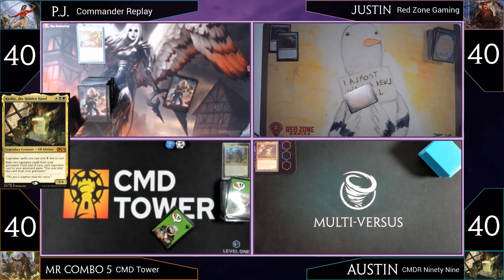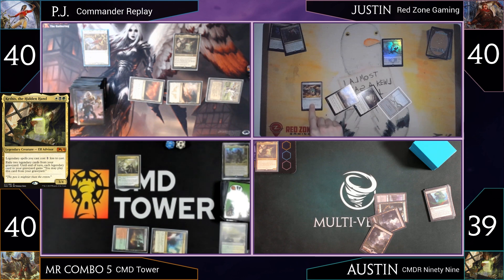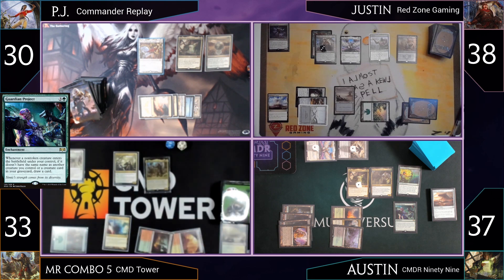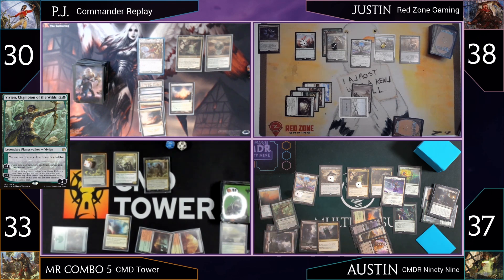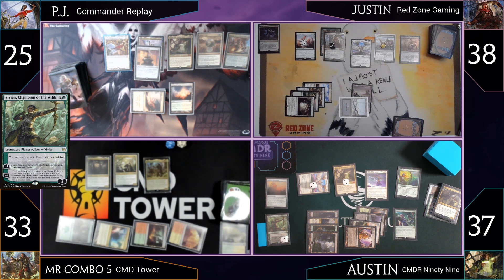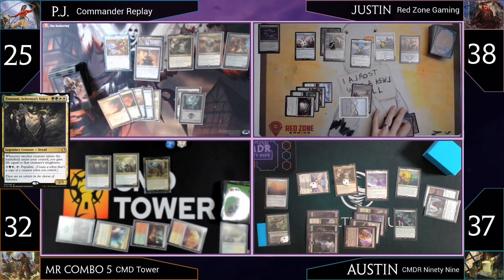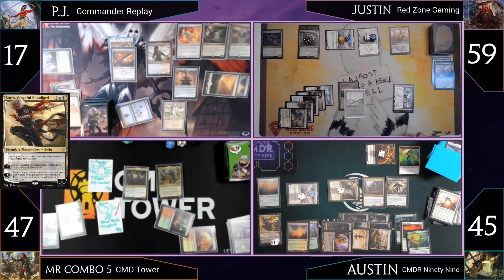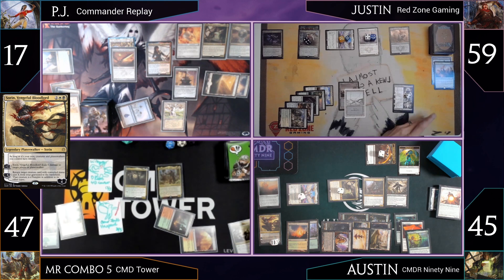Paper Commander - Live (At the Time) W8 G2 - EDH Gameplay VOD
The games from Week 8 - MrCombo5 from CMD Tower - P.J. of Commander Replay - Red Zone Gaming and Austin piloting Teysa.

Justin's (Red Zone Gaming)
TBD

P.J.'s (Commander Replay)
TBD

Mr Combo 5 (CMD Tower)
TBD